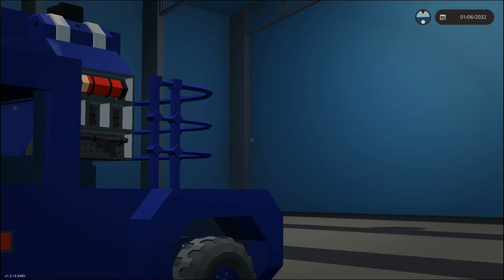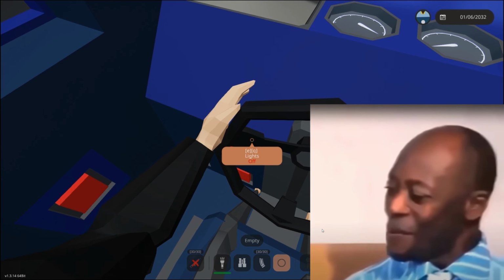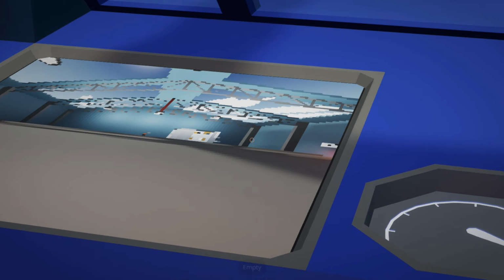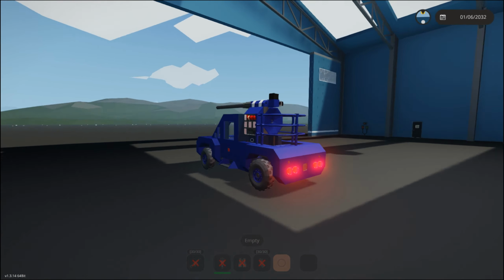I made a car in 1 hour for a challenge (Stormworks vehicle showcase)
Arwid Wass challenged me to make a car in 5 stages under a time limit